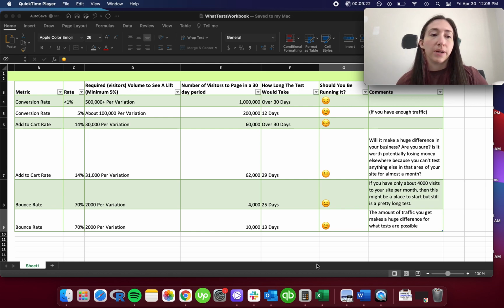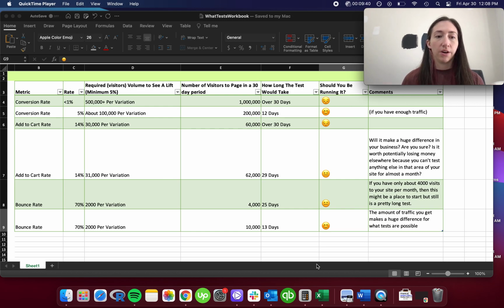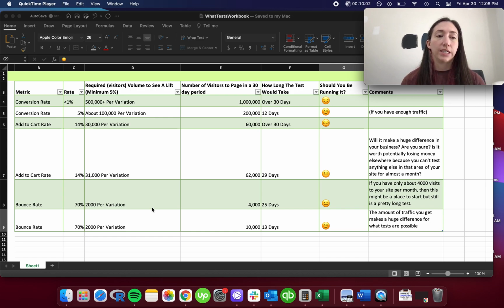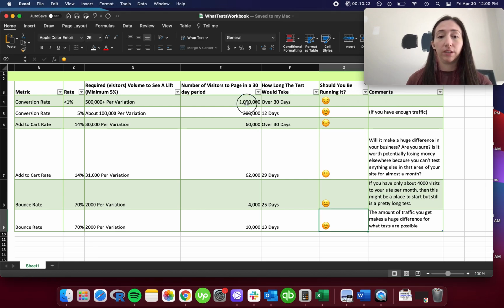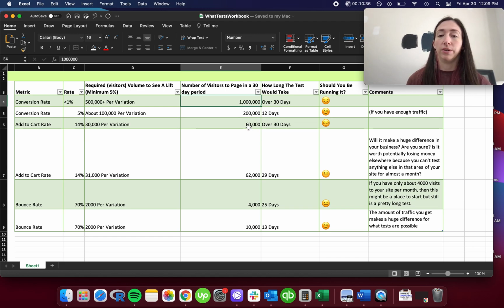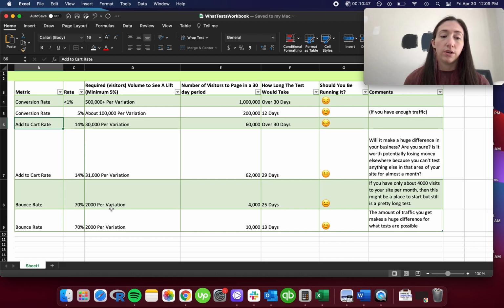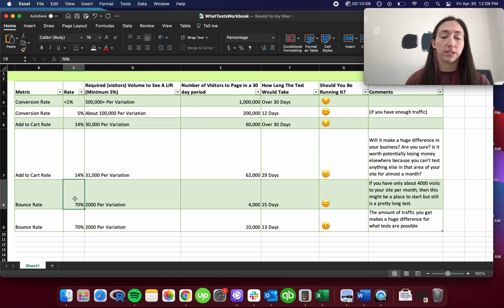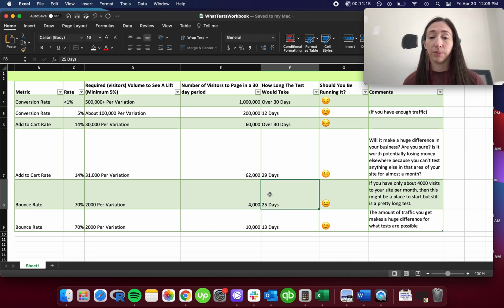How To A/B Test: When, Where & What Should You Be Testing | In 2 Minutes (Or Less)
😊 Impact Your A/B Testing Program In Two Minutes 😊

Are you thinking about A/B testing on your website? Or maybe you are already and are disappointed with the results so far?

You might be testing the wrong this based on the traffic volumes you currently have. Learn what you should be testing based on your traffic in two minutes, test more, test better, and test smarter.

Don't have enough traffic to run the tests you want yet? Don't worry; you have other things you should be working on like...
✔️ SEO is your friend. Focus on growth before testing
✔️ Make sure you have a marketing and acquisition strategy in place
✔️ If you want to practice your A/B testing chops, paid advertising is a great place to get started with lower traffic volumes (helloooo optimized ad text!)